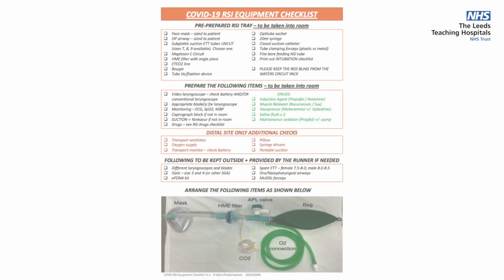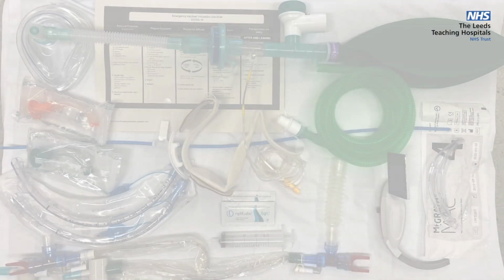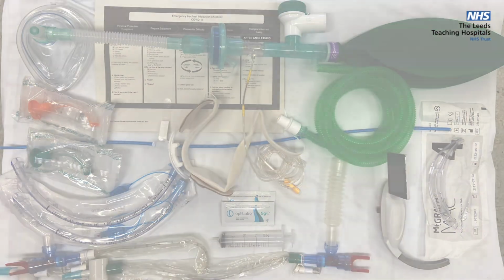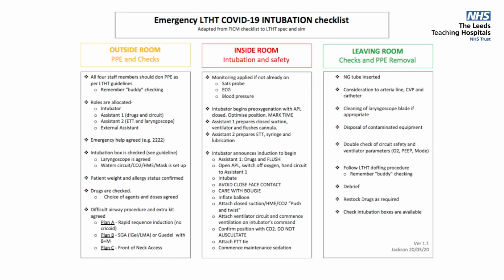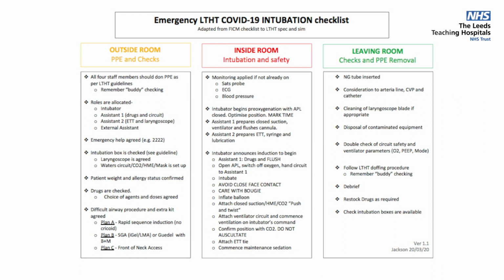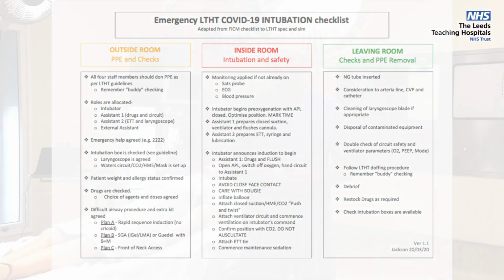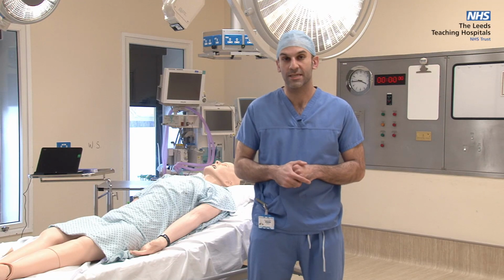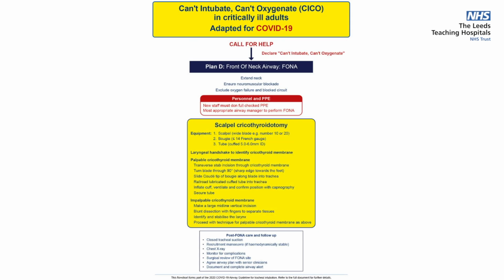Intubation of Covid-19 Patients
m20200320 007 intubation